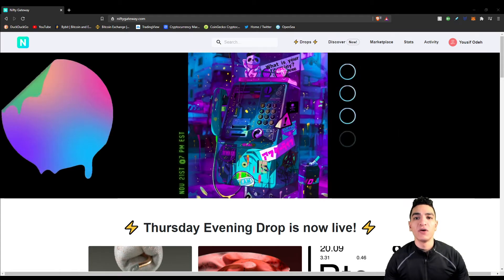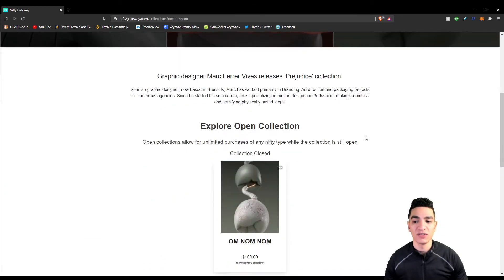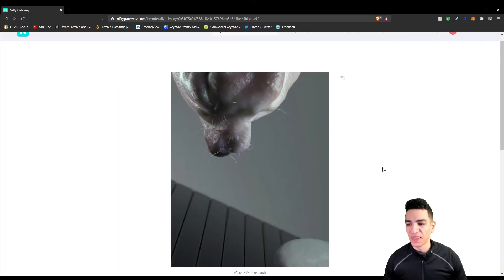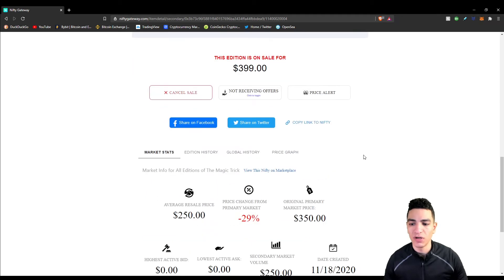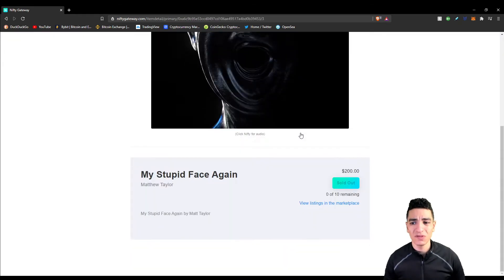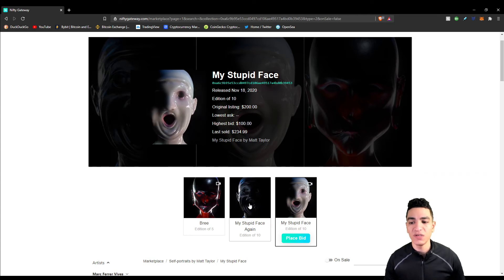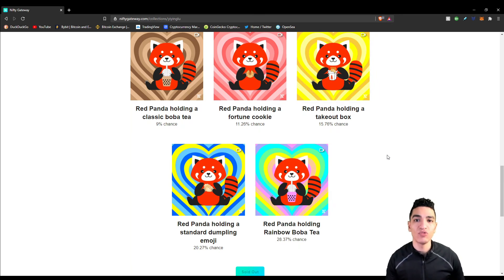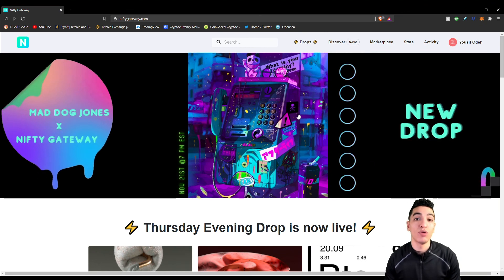NFT Flipping - Mistakes To Avoid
I walk you through some of the mistakes I made when it comes to flipping NFT's and how you can learn from my mistakes.

Coinbase -⋗ for 10$ in free Bitcoin when you register for coinbase and make a purchase of 100$ or more of any crypto

Binance -⋗ to receive 5% commission for every time I make a trade on Binance